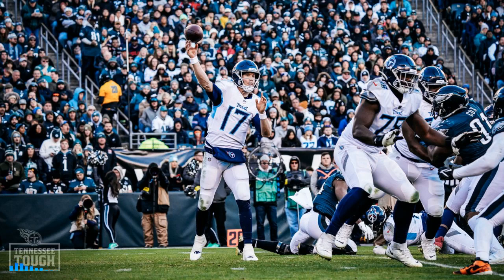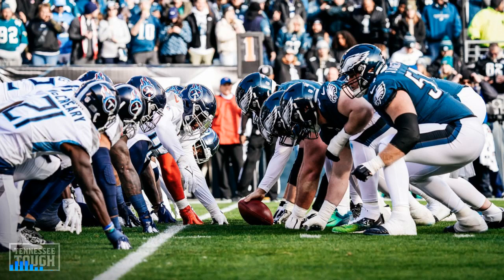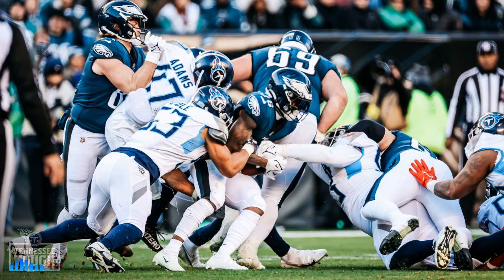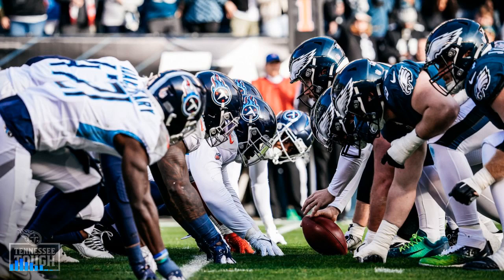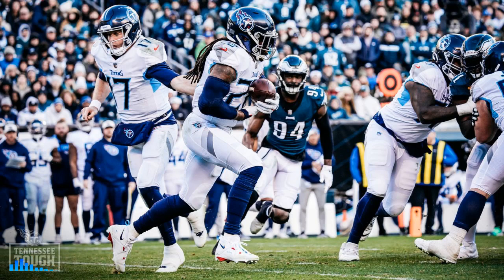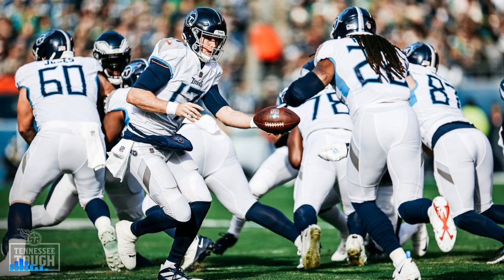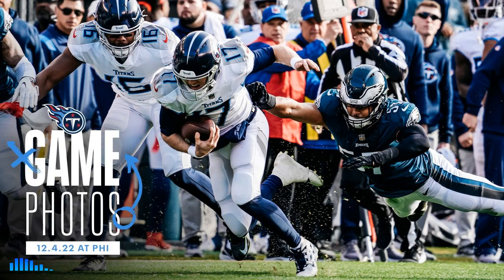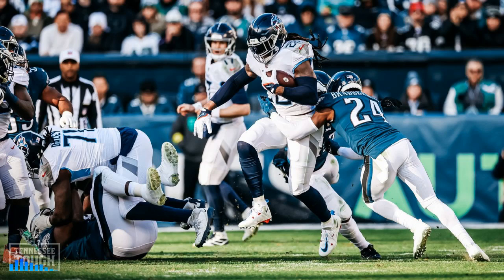2022 Week 13 Whole Game Radio Broadcast vs Eagles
01:32:00 missing Eagles 3 & out
Coach Dave McGinnis color commentator